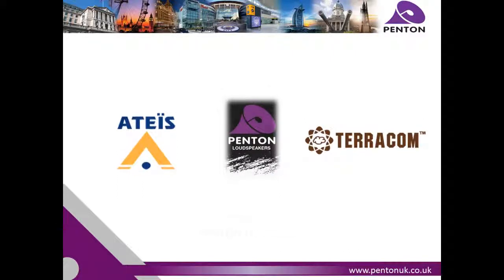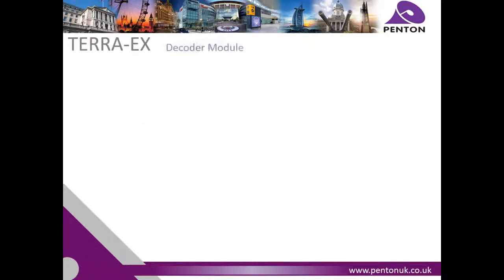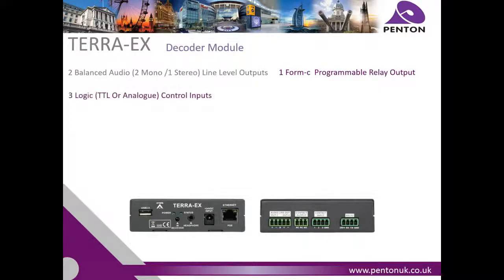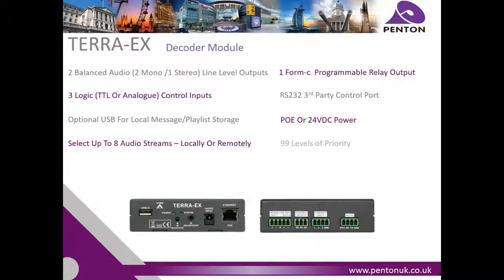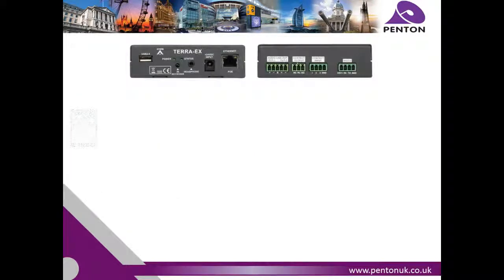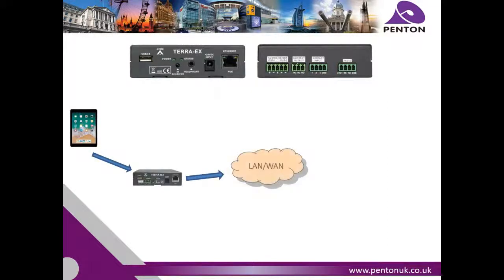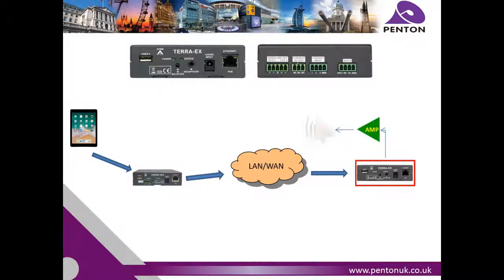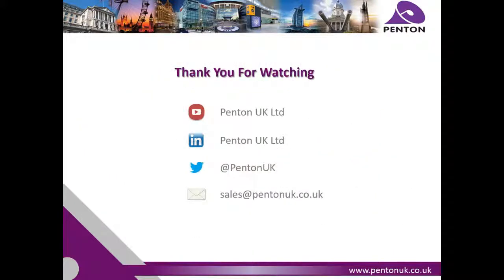TERRA-EX | TERRACOM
The TERRA-EX is an IP, POE audio decoder; which can take digitised audio from a network and provide an analogue output with I/O control.
VOIP | SIP | POE | IP | Networks